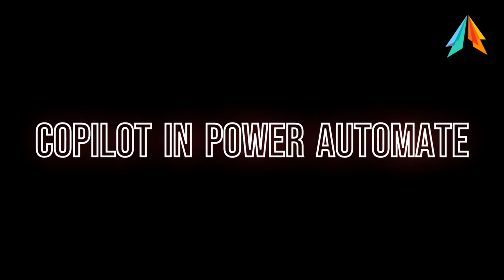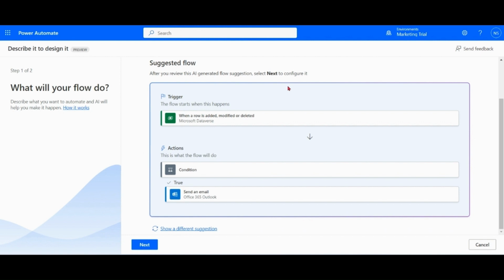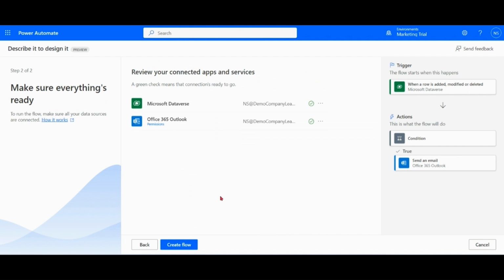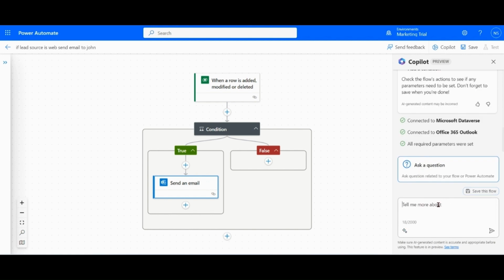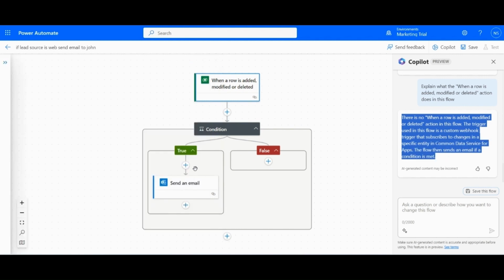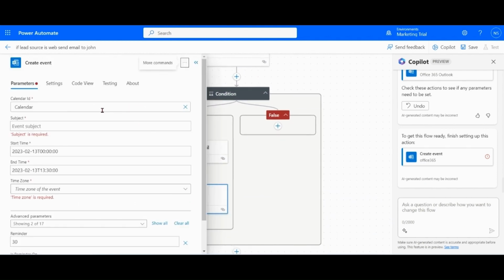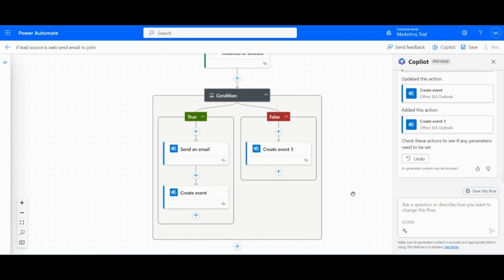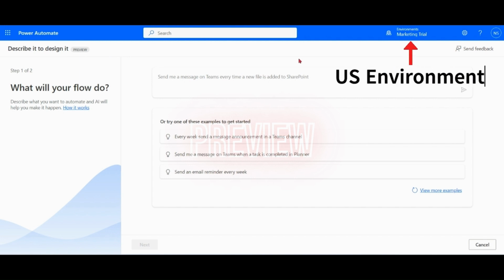Power Automate Copilot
Copilot with Power Automate Cloud Flows .
This video explains how to create and edit cloud flows using cloud flows designer with Copilot .
Create Flow with natural Language.

0:00 Copilot with Power Automate Cloud Flows Introduction
0:50 Create Flow with Copilot
3:00 Edit Flow with Copilot
4:25 Explain Flow with Copilot
7:24 Outro